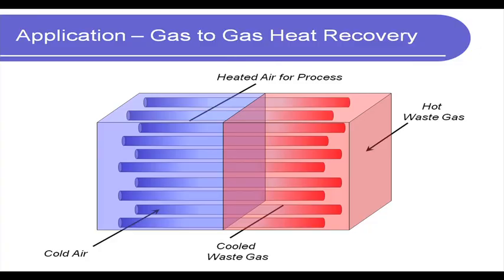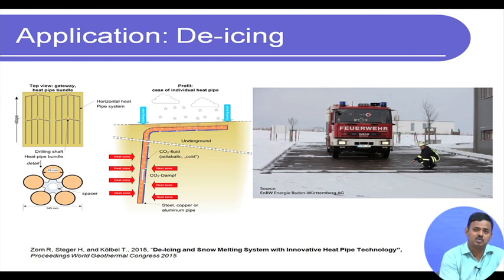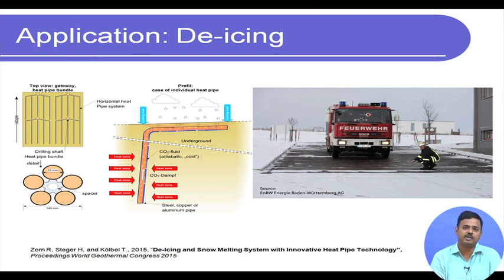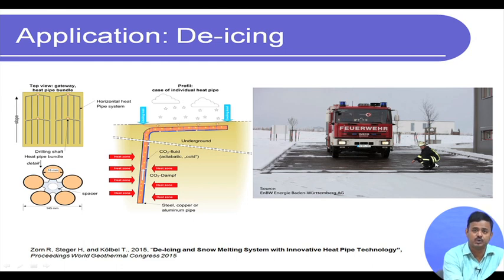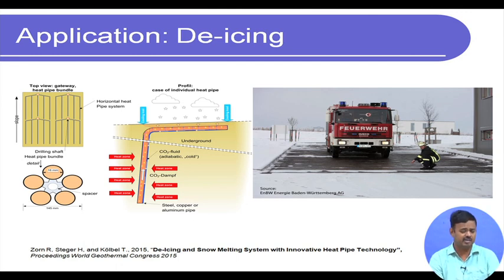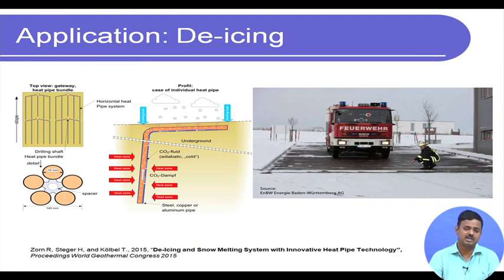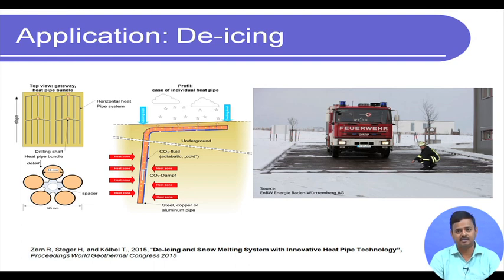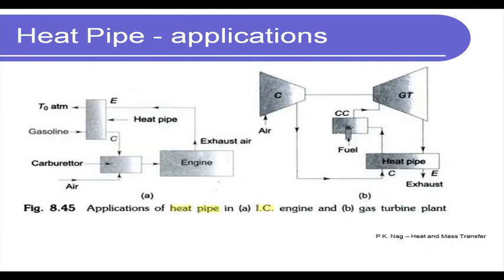Lecture 38 : Heat Pipe - Part II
IIT Kharagpur